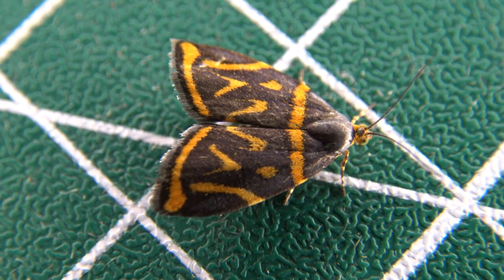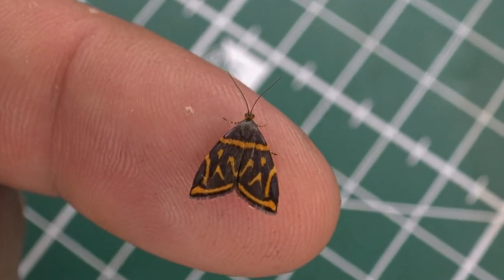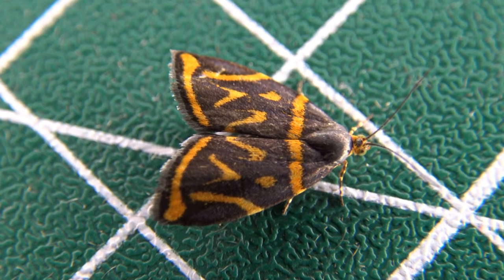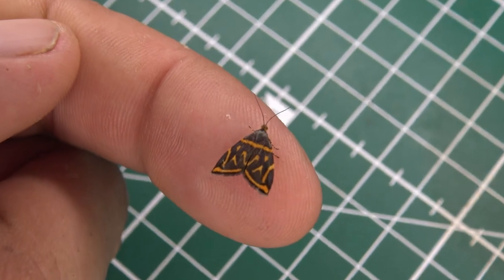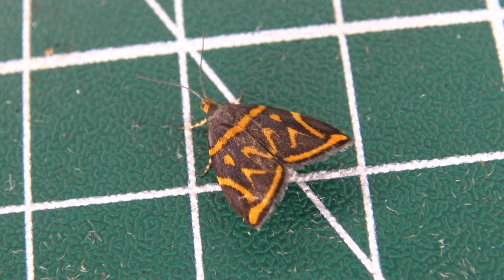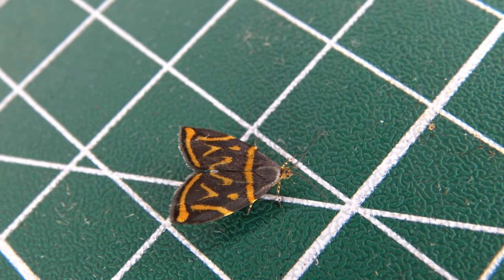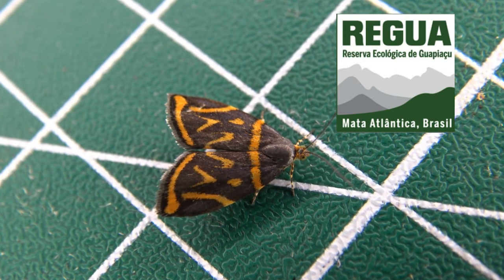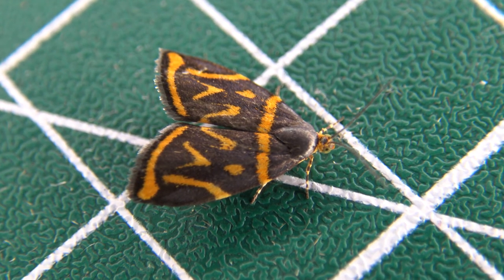Unidentified Moth: CUTE Tortrix moth / REGUA Brazil Bug Highlight